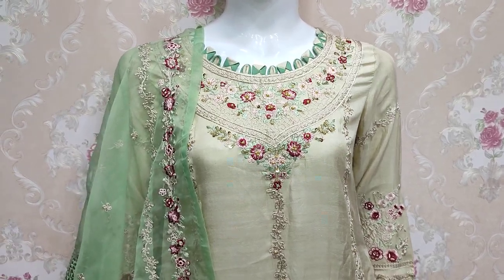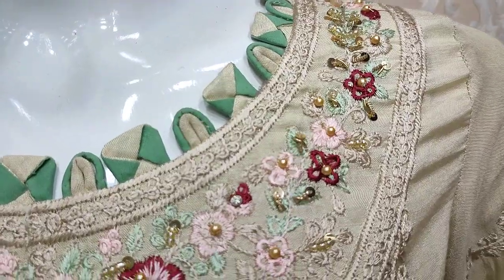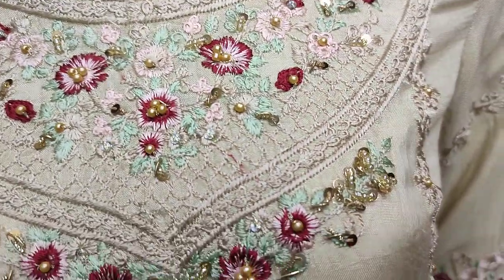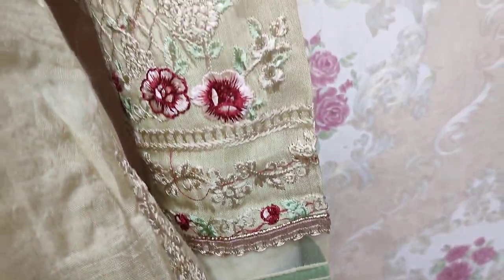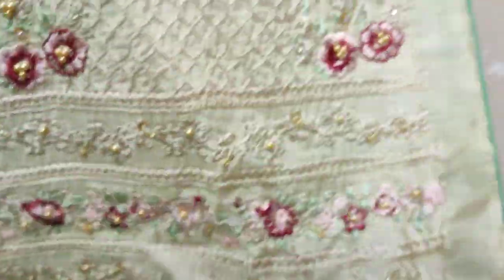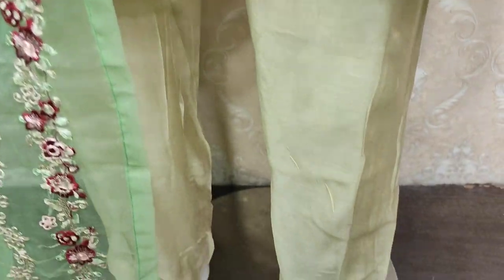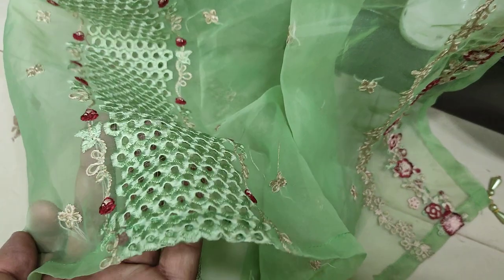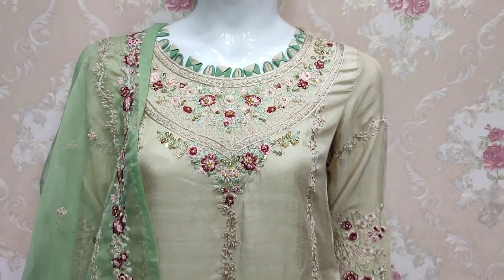Noor E Rang Silk Eid Edition//Hand Work Beautiful Stylish Ladies Festive Dress